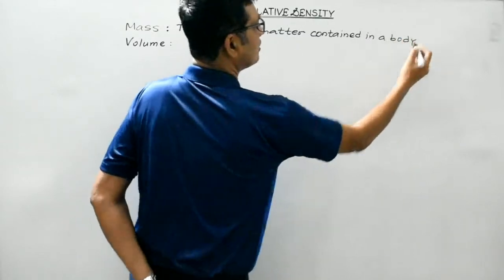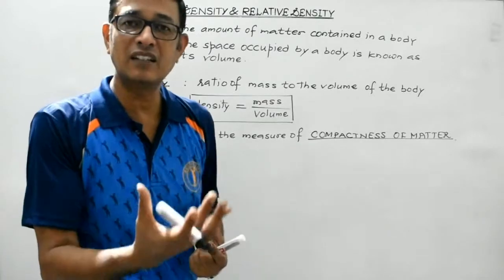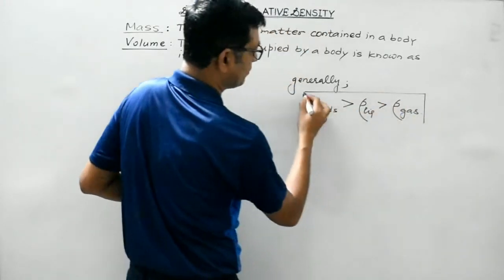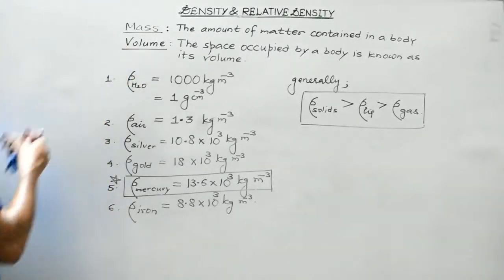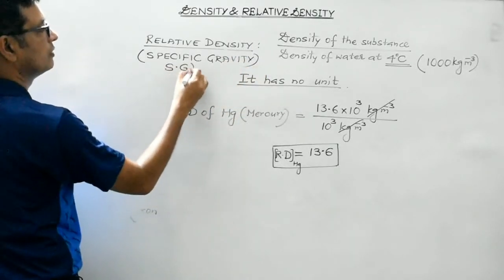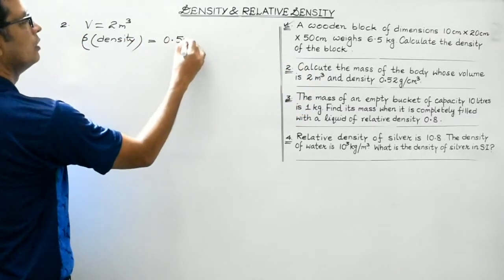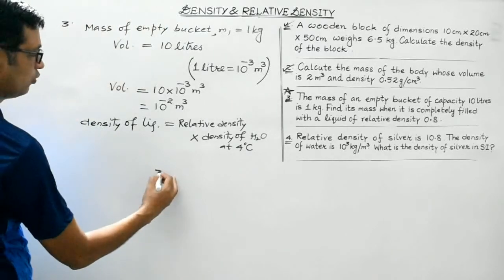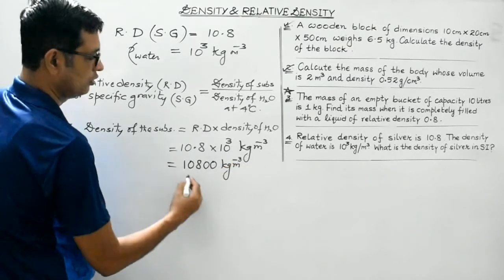Physicsforclass9 (Gravitation G8) -Density and Relative Density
Density, Relative Density or Specific Gravity, unit of density, significance of knowledge of density of material of a given body, numericals based on density and relative density.